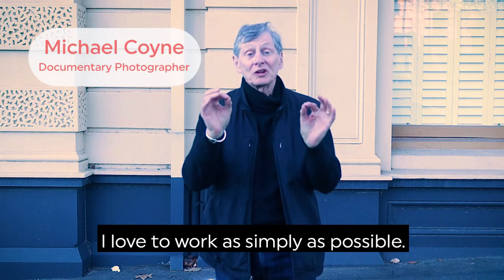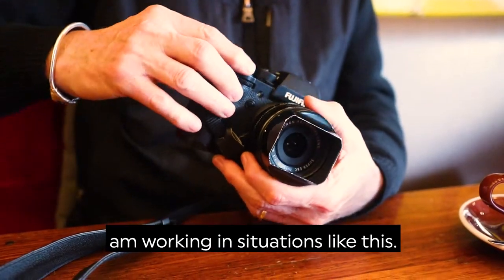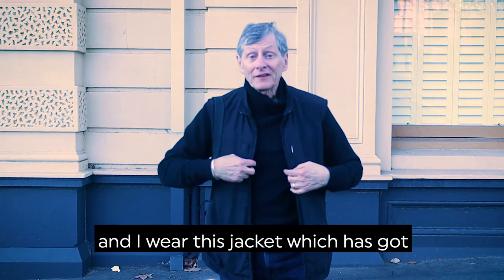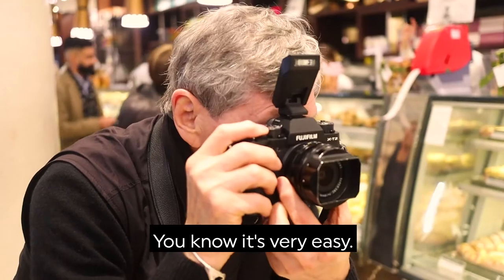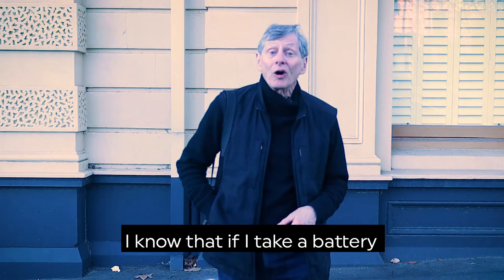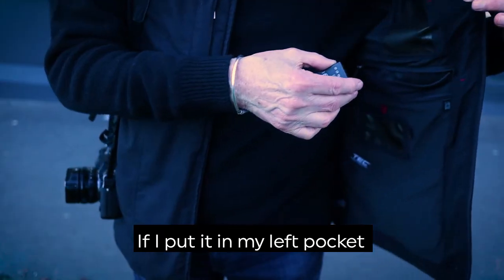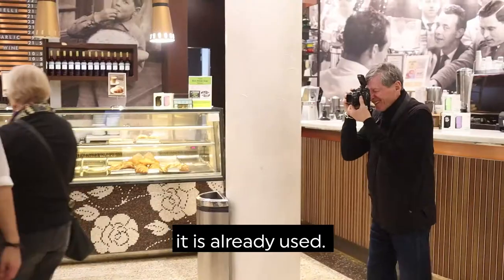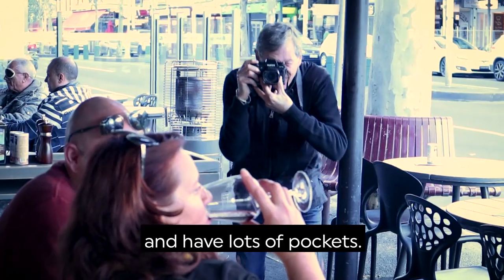Street Photography: The Invisible Jacket All Photographers Need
Internationally renowned photojournalist and PSC Senior Fellow Michael Coyne talks about how his secret jacket helps him with his street photography.

Join our Lygon Street Workshop where you will photograph one of Melbourne’s most iconic streets post COVID-19 – and learn street and documentary photography techniques from Michael Coyne!

The 2.5 day workshop will start on Thursday 2 July.

Register now!